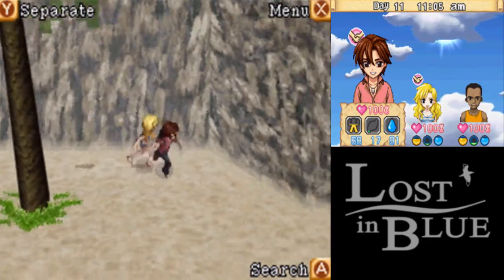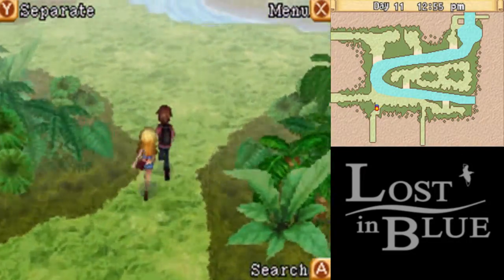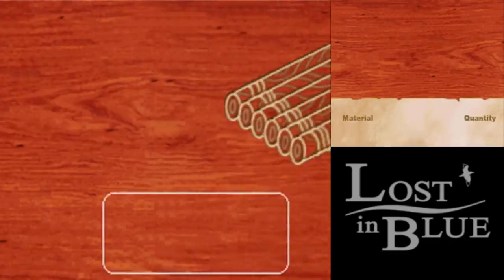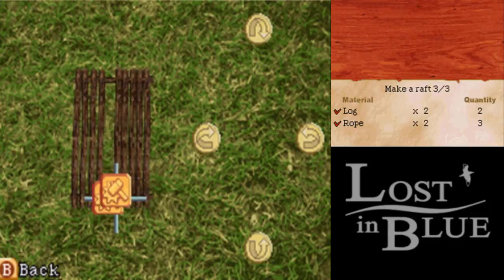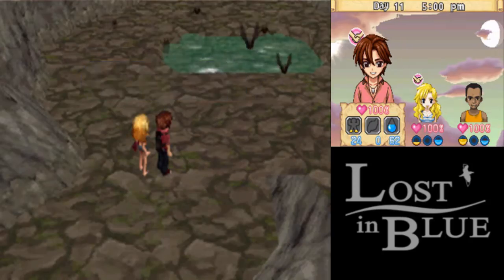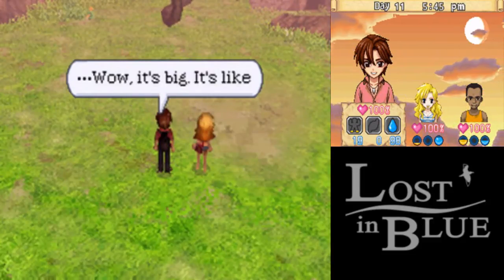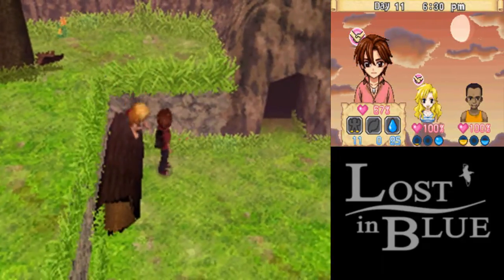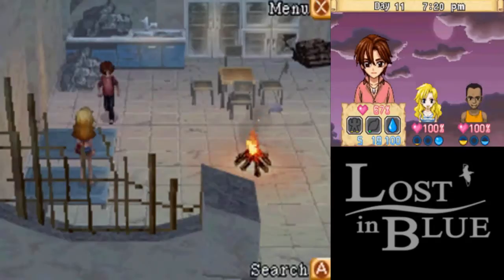Let's Play Lost In Blue 3 08: Rafting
In this episode, Sam and Co. must find a way through the river area to see what they can find on the other side.